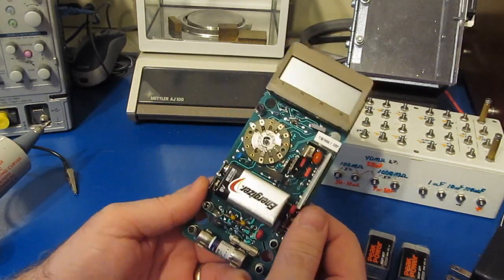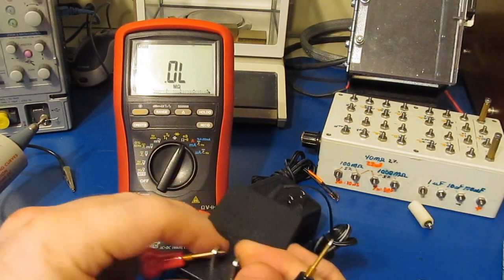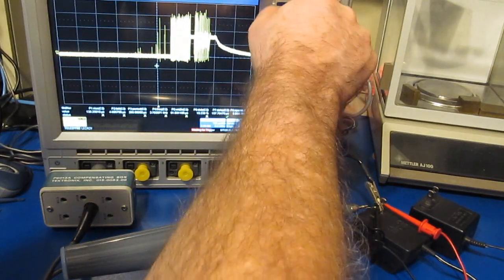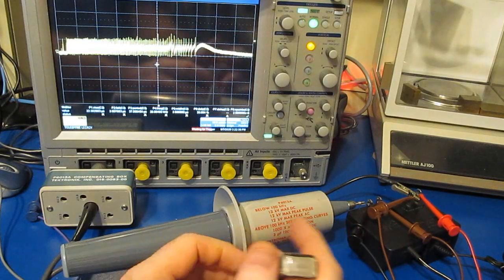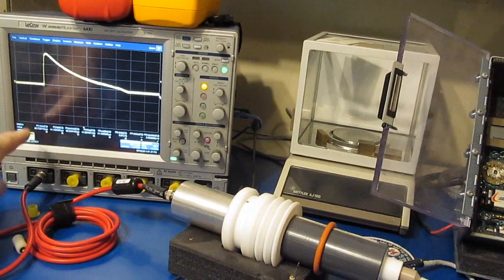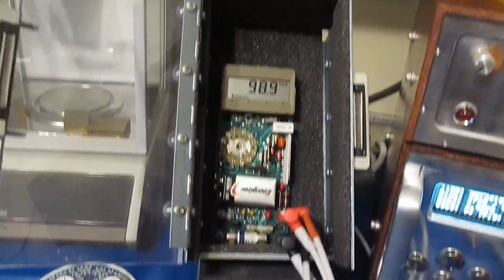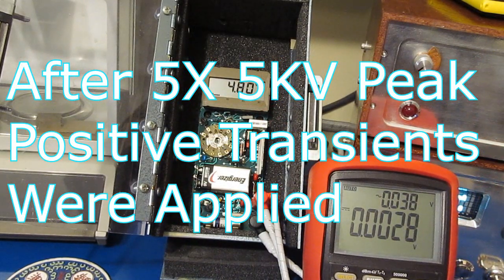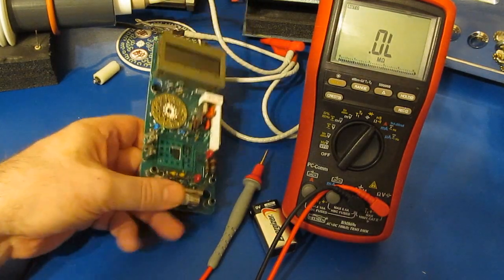Fluke 77 Transient Testing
In this video, we look at a very old trash pulled Fluke 77 Rev L PCB.   This meter uses spark gaps rather than MOVs or GDTs for it's primary clamps.

Also discussed are possible causes of high voltage, low energy transients.